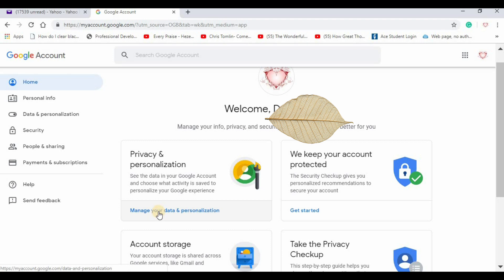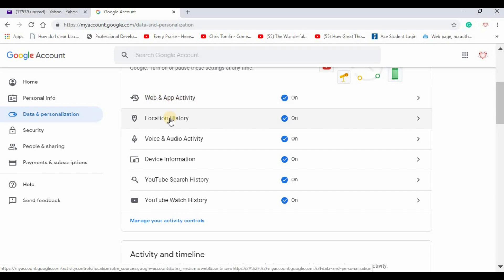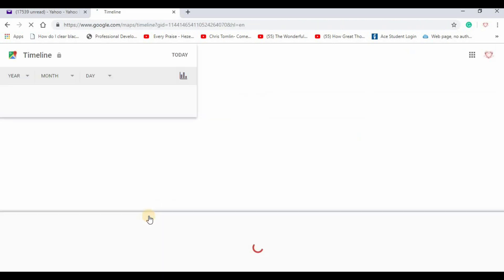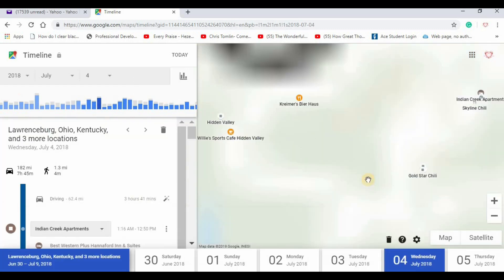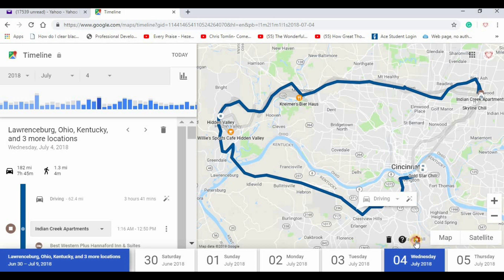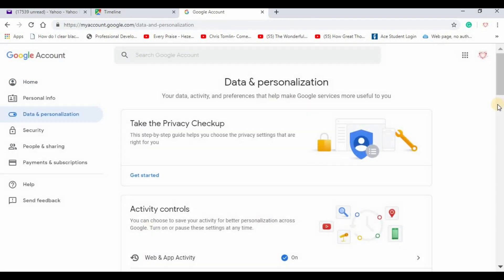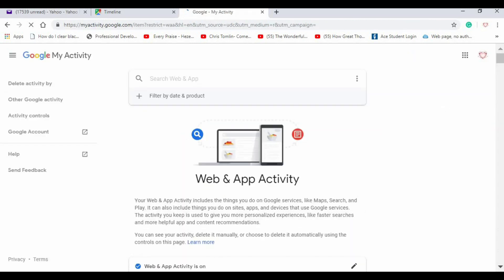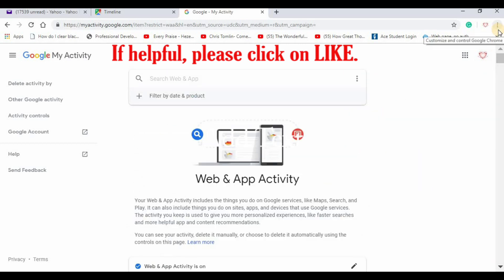Delete Google Location Tracking History - Stop Tracking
Quick!  View and delete history and modify settings for Google search data - location, web activity, YouTube search history, YouTube TV viewing history, etc.

Google browsing history search web analytics spy spying searches, mobile phone location data GPS history, configure history tracking settings disable tracking